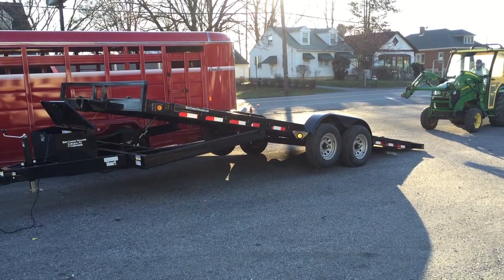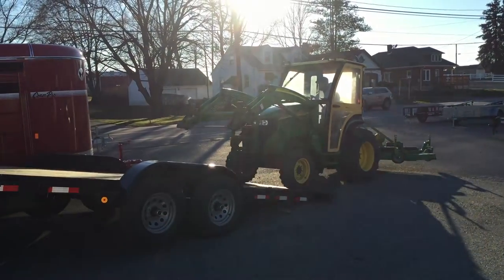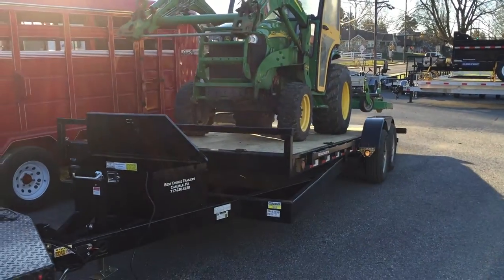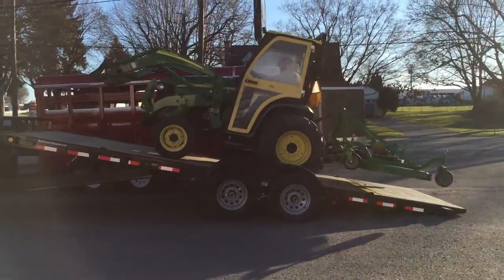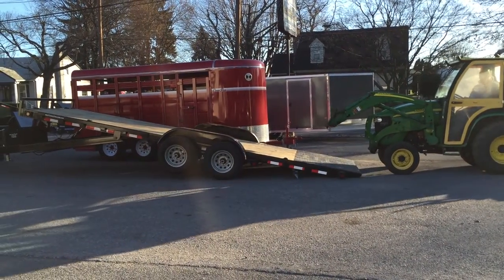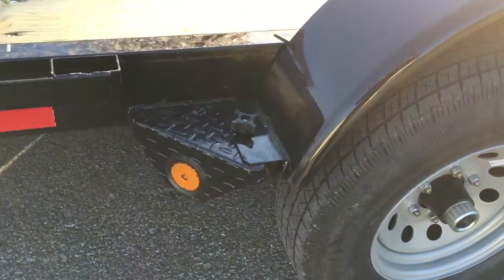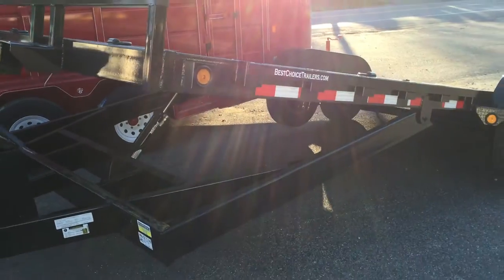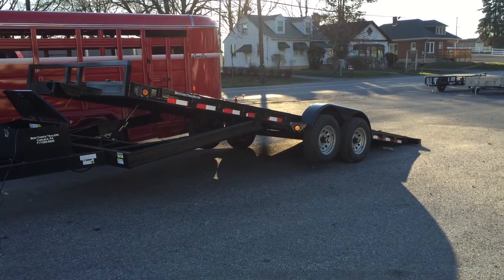QSA Power Tilt Equipment Trailer 7x20' 9900# GVW QSA8320CHWTP-B-100